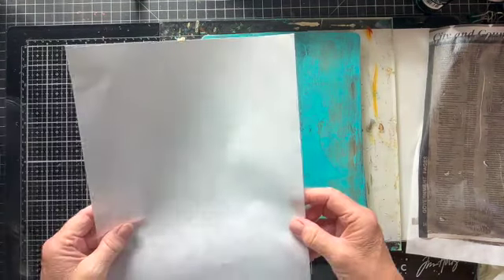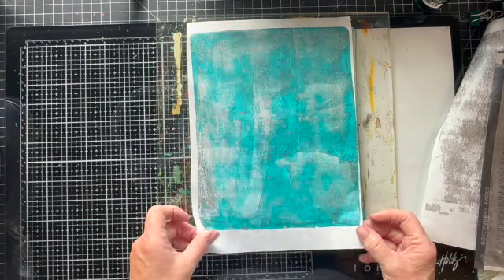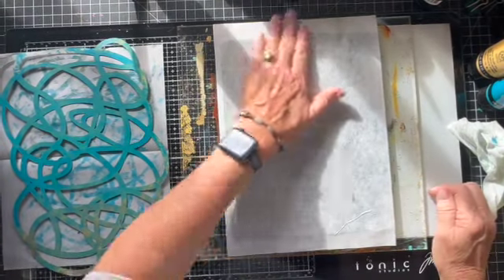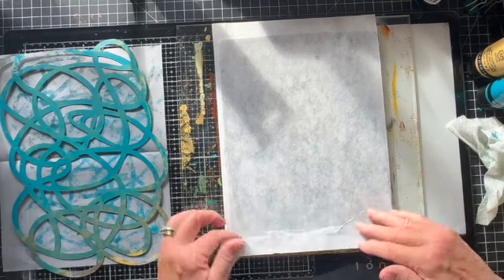Geli Plate Fun Trying Transfers take 2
Hello Friends welcome to Tutu's Hale (ha-lay) (Grandma's Home) this is the place we get lost in the process of creating and produce some fun art! Join us while we try to pull a print from a magazine recommended by Yolande @devonrex4 with our gelli plate. Highly recommend checking our Yolande's channel she does all kinds of arty projects and such a pleasure to watch. If you check out her channel please tell her Tutu recommended.

Another arty friend who was pulling magazine prints is Darcy Sanders from @DarcysMixedMediaarcysmisadventureswithmixedmedia  she does some great print pulls and a pleasure to watch her create. One thing I love about the art world is we can all be so different but yet the same.

@pmartiststudio stencils purchased from PM artist studio

Facebook Group Tutu's Hale or Tammy Odom

FB groups makersofmixedmediaart/artist
Colour Combo Feb 2024
Colors
Chartreuse
Terracotta
Turquoise
*Black
*White
*1 metallic

Lets get "arty" and have some artyfun :)

 @PMartistStudio  highly recommend this team they have great multi media videos! As well as a website where you can find some great stencils, stamps and arty fun!

Stencil butter recommended by pmartiststudio

Favorite glue used in this project